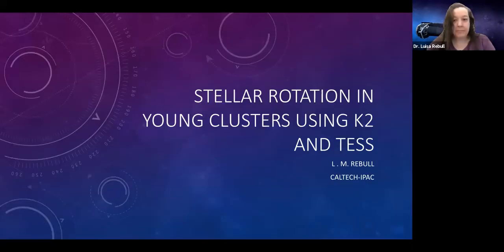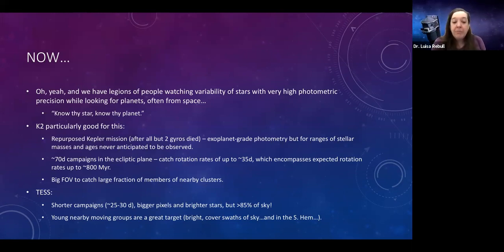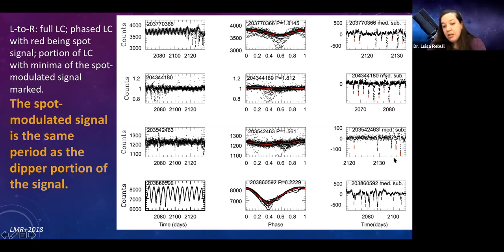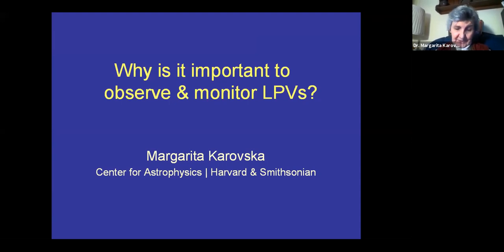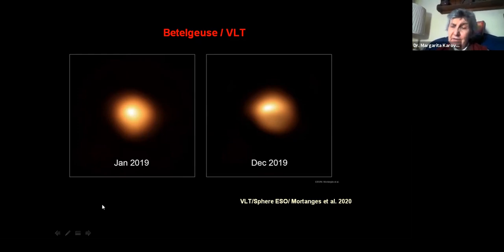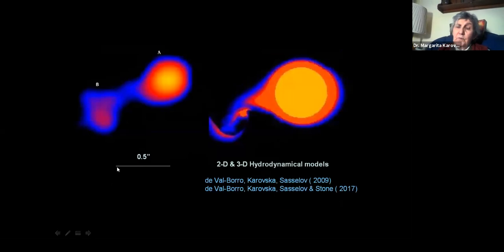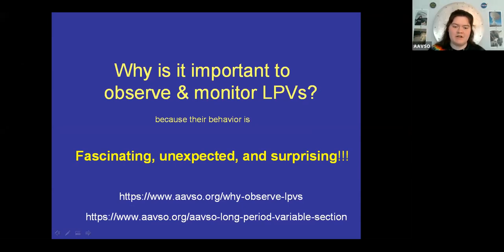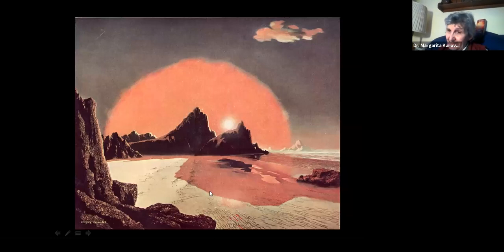AAVSO Webinar, with Dr. Luisa Rebull and Dr. Margarita Karovska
This webinar features two women astronomers presenting on their research.

First, Dr. Luisa Rebull, "Stellar Rotation in Young Clusters using K2 and TESS." K2 has provided a phenomenal opportunity to study properties of stars in clusters, particularly young low-mass stars. The high-precision photometry provided by K2 allows us to probe stellar variability to lower masses and lower amplitudes than has ever been done before. The light curves have yielded thousands of rotation rates, and revealed far greater diversity in light curves than was anticipated. Now that we have TESS data, we can add the Upper Centaurus-Lupus (UCL) and Lower Centaurus-Crux (LCC) young moving groups. In her talk, Dr. Rebull reviews the K2 results and presents early results from UCL/LCC.

Second (@ 56:20), Dr. Margarita Karovska, "Why is it important to observe/monitor LPVs?" Long Period Variables (LPVs) are evolved stars (cool giants and supergiants) that show significant variations (including photometric, spectral, and variations of other physical characteristics) on time scales ranging from days to centuries (as shown, for example, by the AAVSO long term monitoring of their light curves). Some of these stars show regular periodic brightness changes due to pulsation, while some show irregular variations, the causes of which have not yet been determined. Based on years of multi-mission, multi-wavelength studies, including ground- and space-based observations, Dr. Karovska summarizes the results with three words: "fascinating, unexpected, and surprising!"  The seemingly regular behaviour of many LPVs is anything but that when studied on a time scale of years! Dr. Karovska highlights some recent results with emphasis on the critical role of the AAVSO long term LPV observing/monitoring in enabling these discoveries and on the potential for many future discoveries.

Explore AAVSO and find out how YOU can make a meaningful contribution to science at aavso.org (our Long-Period Variables Observing Section is